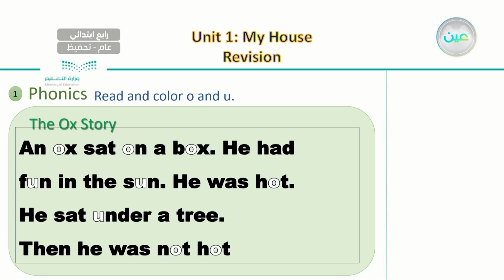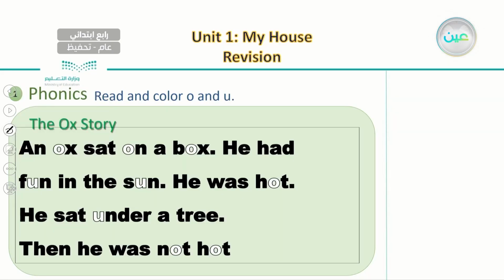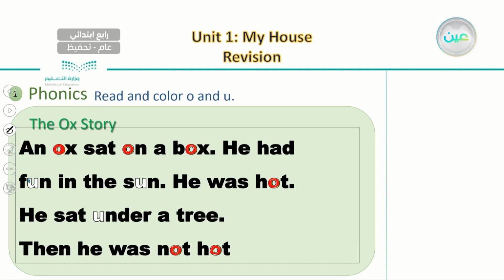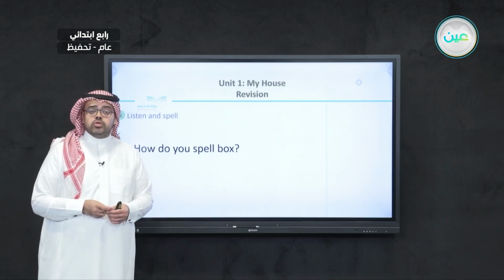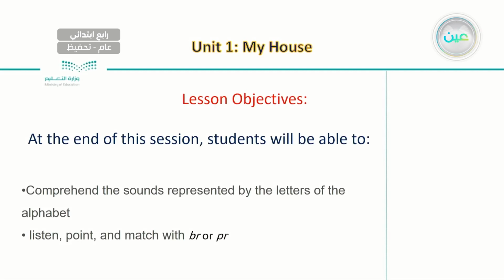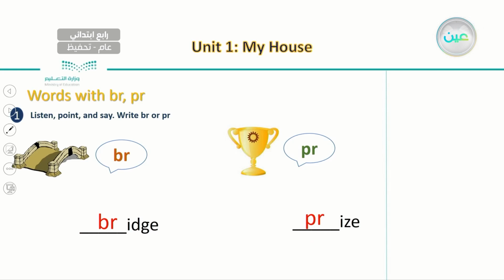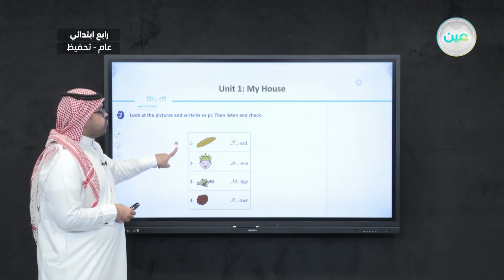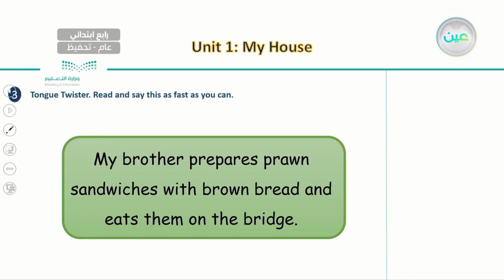Unit 1 - My House - Phonics Practice1 - P:26 - اللغة الإنجليزية - رابع ابتدائي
الحصة السابعة - الثلاثاء - الأسبوع الثالث - رابع ابتدائي04